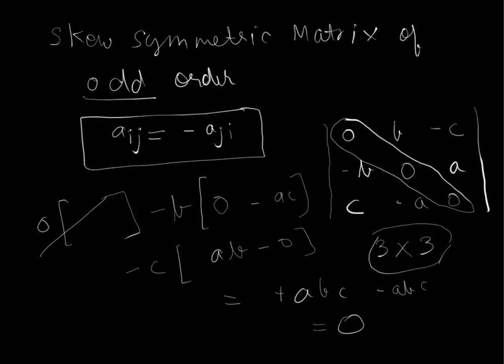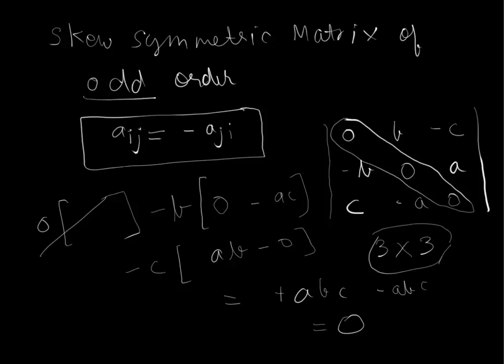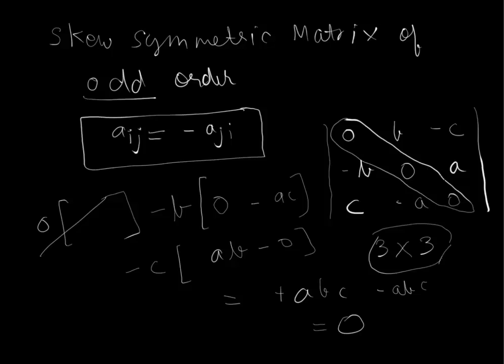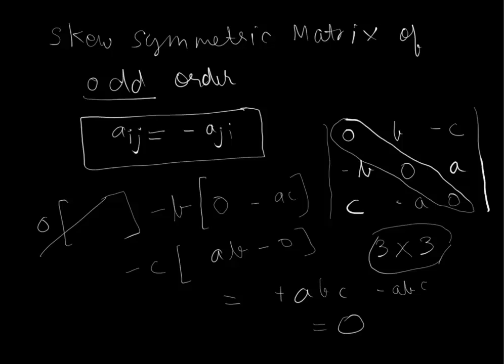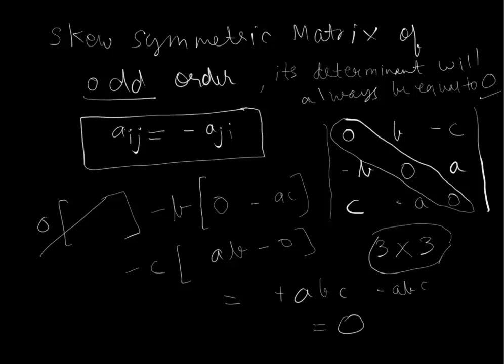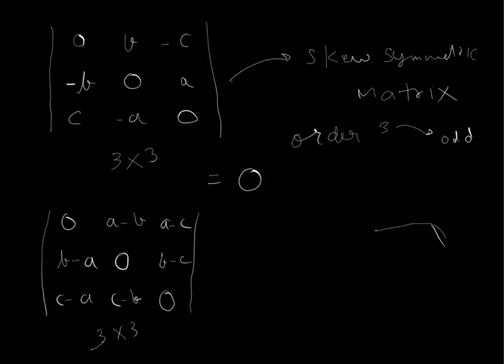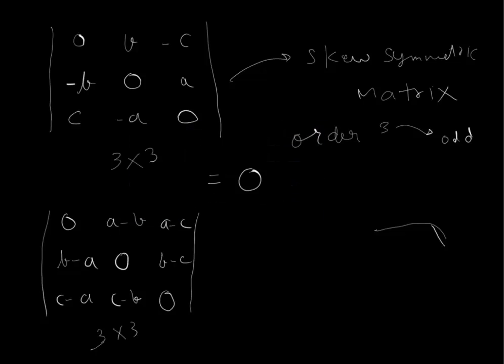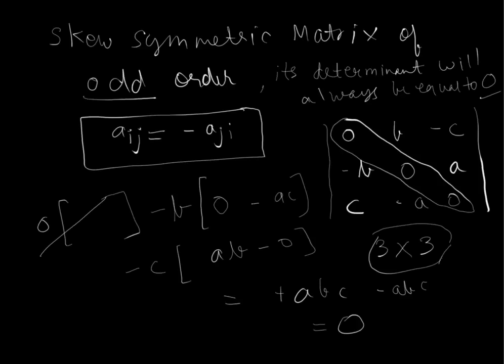Skew symmetric matrix of odd order